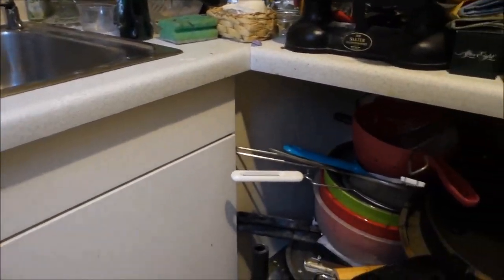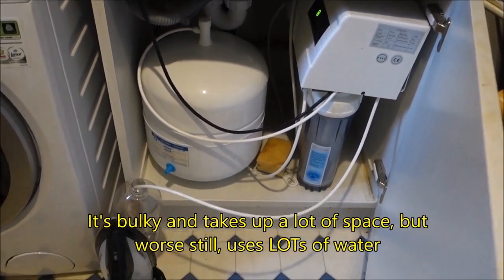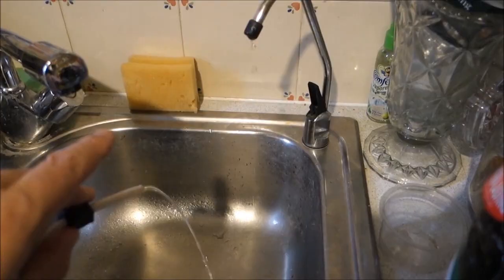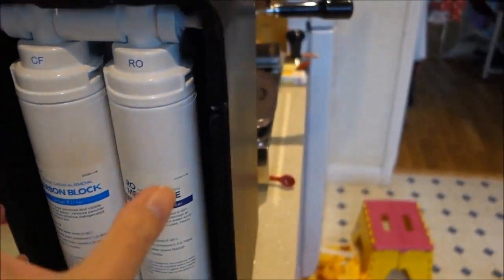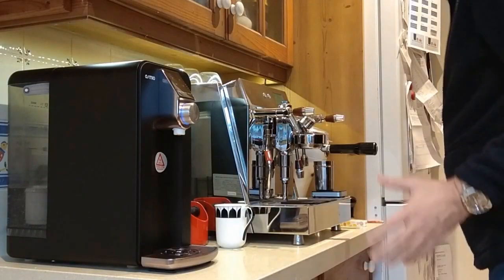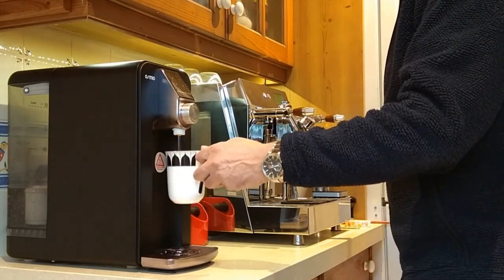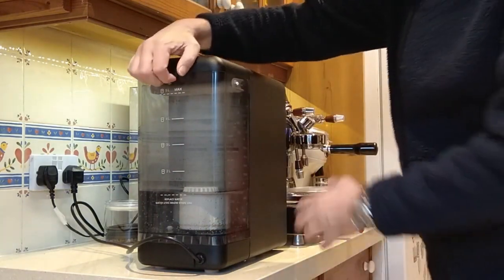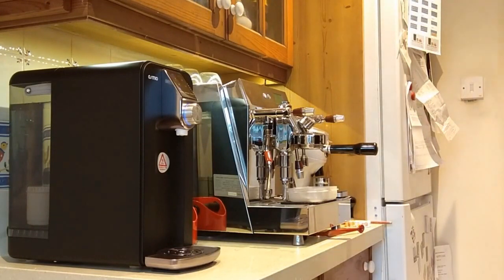Osmio Zero Installation Reverse Osmosis System - a review by Dave Corbey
Review from Dave Corbey of the Osmio Zero Installation Reverse Osmosis System

Conclusion
I’ve been using the system for over 2 weeks now and I have to say I really like it, a lot. It’s saved me time and space both above and below the counter. It makes life so much easier and everyone ion the family loves it. On the cost front, sure there is a larger outlay initially, but doing the math it actually works out cost neutral (family of 4). Based on being on a water meter and the fact that under counter systems need end of life replacement and filters over time. I truly believe it doesn’t actually cost more to be greener and you get a heap of convenience thrown in.

If you are not on a water meter then sure it’s going to cost more than an under counter system but if you can afford it…why not save all that clean water from going down the drain. For bottled water users, it’s going to save a lot of money and definitely help the environment in terms of plastic waste and the carbon used to produce and transport the water to the supermarket, only for you to transport it again.

If you can afford an expensive coffee machine, then you really need to use great water and the little Osmio Zero gives great water!"